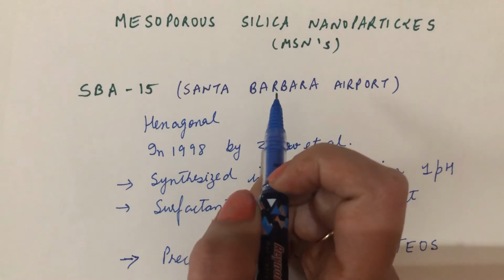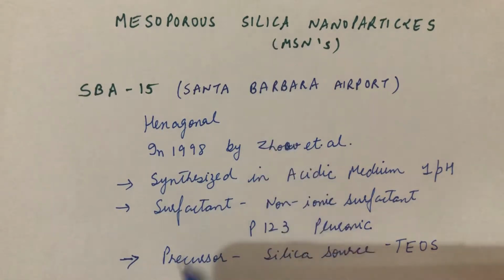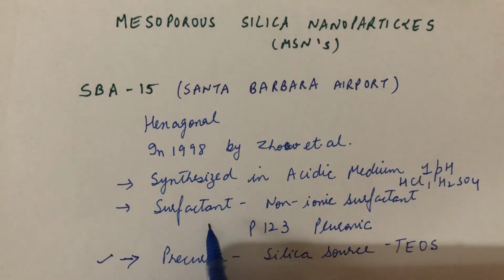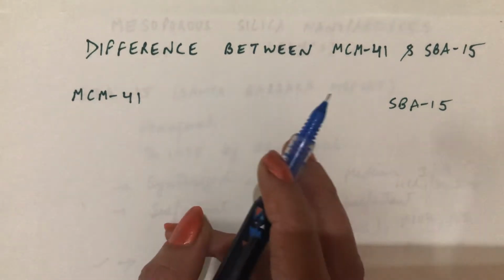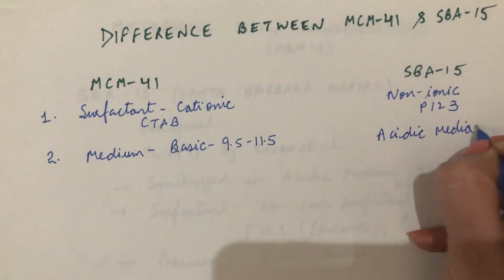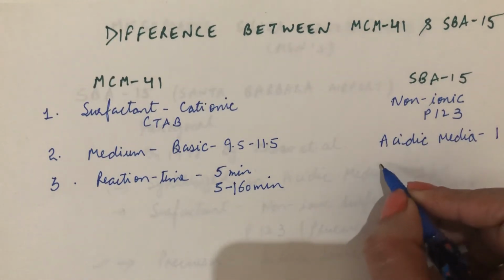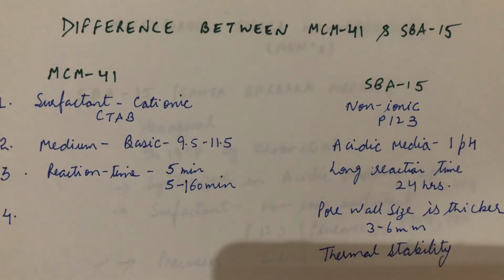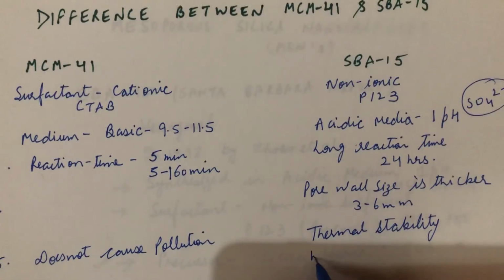Difference between MCM41 and SBA 15 l MESOPOROUS silica nano particles l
It discribes about what is SBA15 and how it is different from MCM41